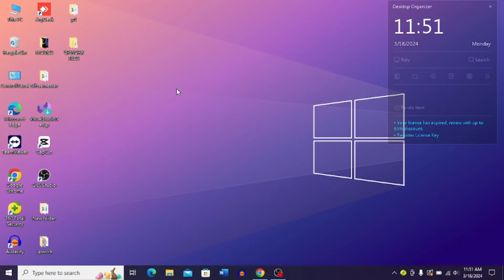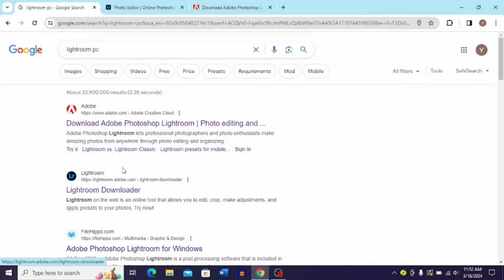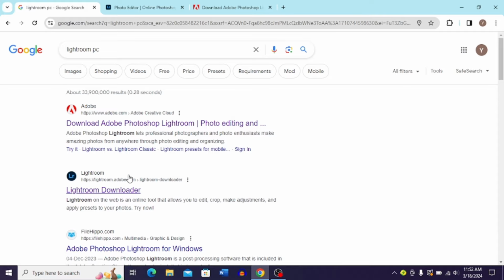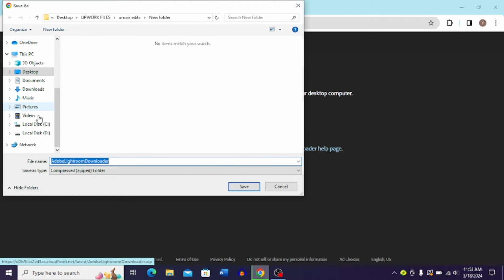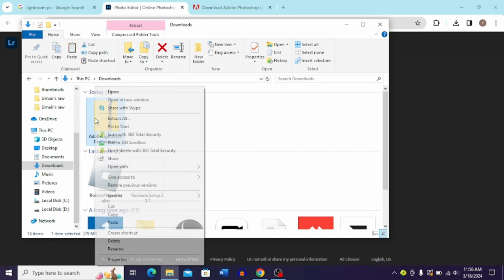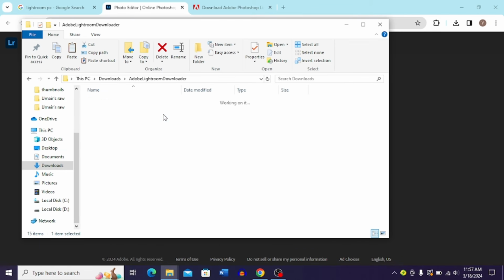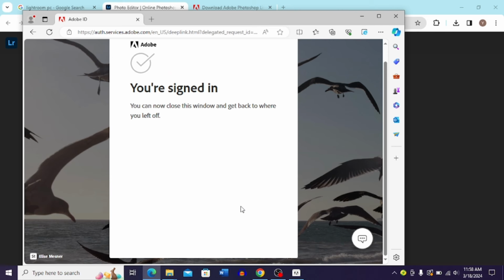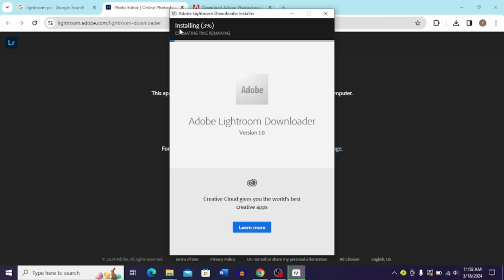How To Download & Install Lightroom In PC (2026)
Easy Lightroom Installation Guide: Download and Set Up on Your PC

In this video, I’ll take you through the simple steps to download and install Adobe Lightroom on your PC. Whether you’re a photography enthusiast or a professional looking to streamline your editing workflow, this tutorial is tailored for you. Discover the tips and tricks to ensure a smooth installation process and get ready to transform your photos with ease.

Enjoying my tutorials and tips? Your contribution helps me keep creating valuable content, and it’s much appreciated. Thank you!

✅ TimeStamp

00:00 Intro 00:10 Downloading Lightroom 00:30 Installing Lightroom 00:50 Setting Up Lightroom 01:10 Tips & Tricks for Smooth Installation

This helps us sustain our channel and continue bringing you quality content. We only endorse products and services that we genuinely trust and believe in. Your support means a lot to us!